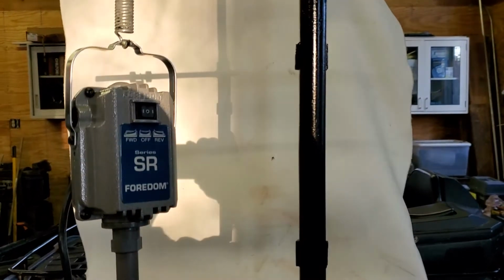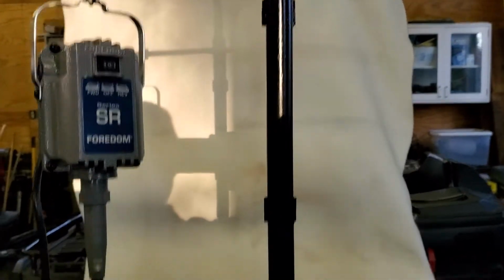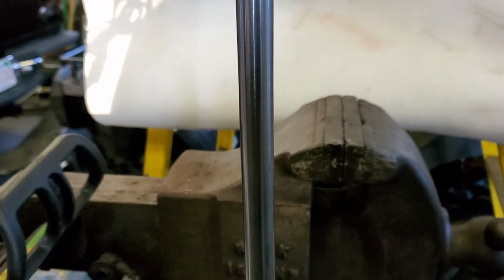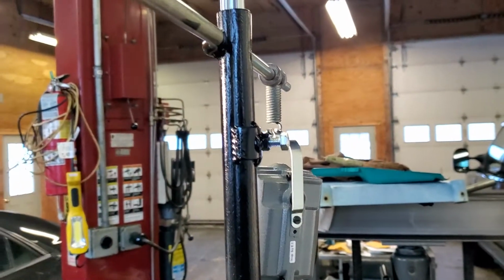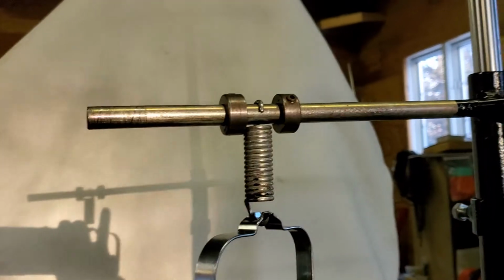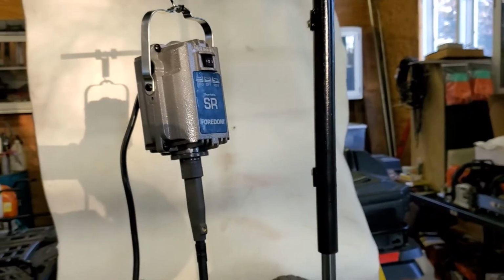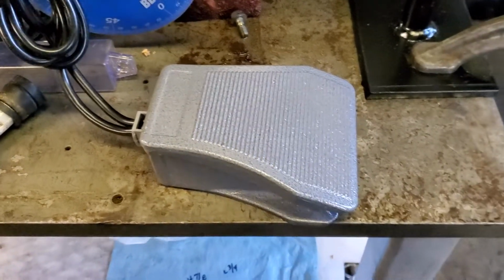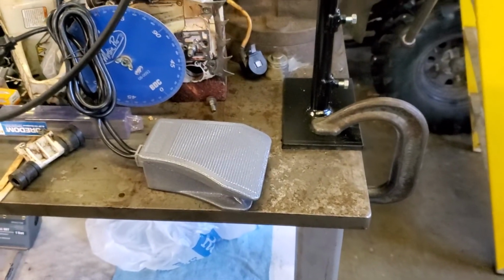Foredom bench mount